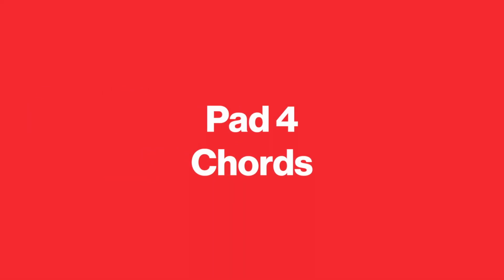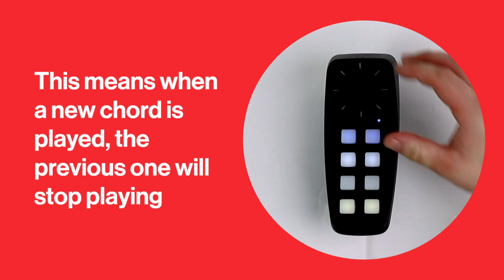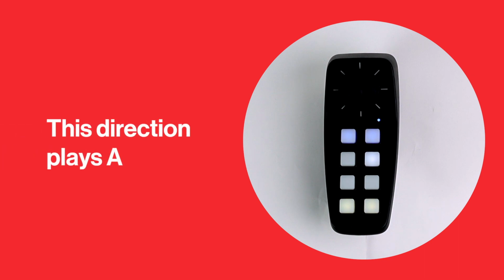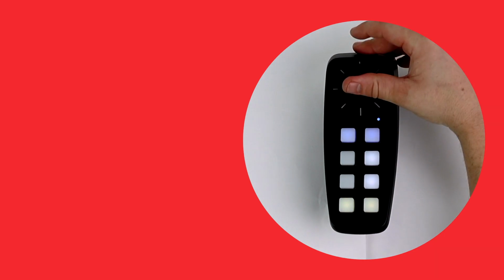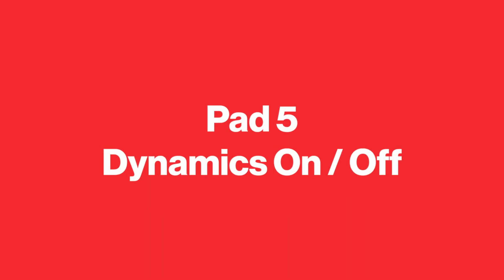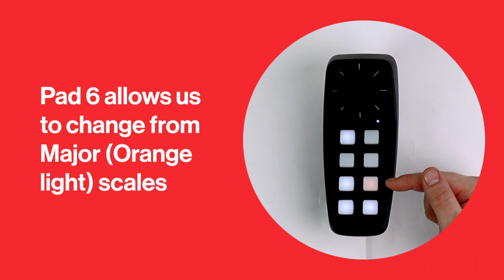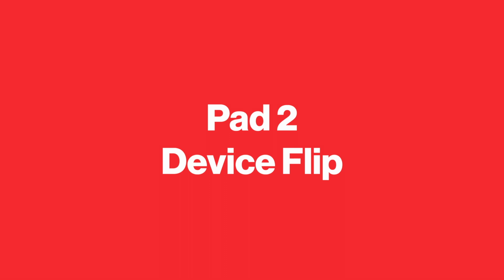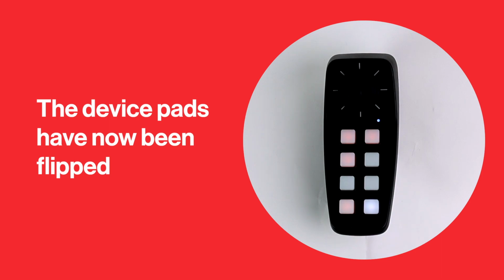CMPSR Pad Configuration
In this video, we walk you through Cmpsr's Pads and their functions.

00:04 - Overview
00:32 - Pads 1 & 2 - Mappable MIDI CC
00:44 - Pad 3 - Sustain
01:20 - Pad 4 - Chords
01:31 - Smart Sustain
01:59 - Pads 7 & 8 - Octave + -
02:58 - Sustain & Octaves
03:32 - Pads 5 & 6 - Chord Extensions
05:45 - Pad Lock
06:42 - Pads 7 & 8 Together - Accidentals
07:04 - Pad 1 - Settings Page
07:16 - Mappable MIDI CC
07:32 - Pad 5 - Dynamics On / Off
08:06 - Pad 6 - Major / Natural Minor Scales
08:43 - Pads 7 & 8 - Semitone + -
09:59 - Pad 2 - Second Settings Mode
10:13 - Pads 7 & 8 - MIDI Channel Up / Down
10:32 - Pad 2 - Device Flip